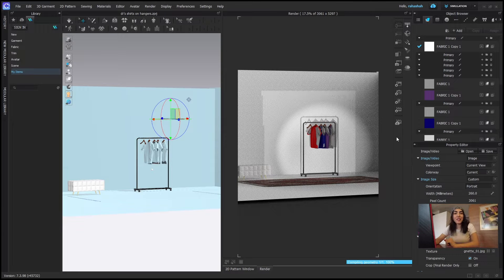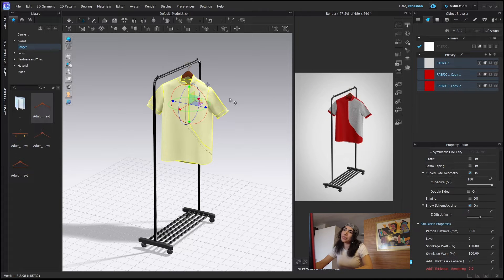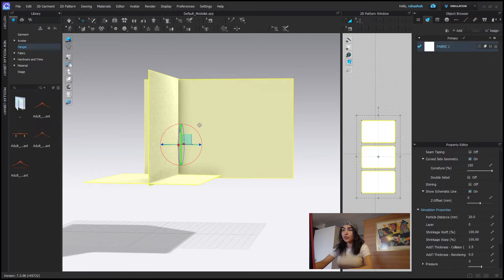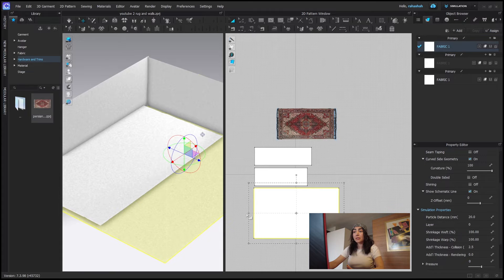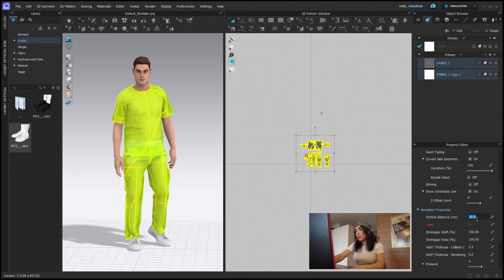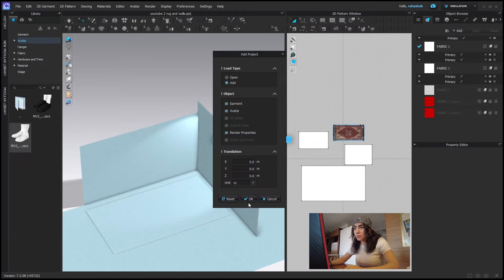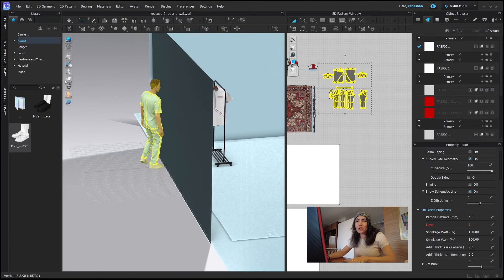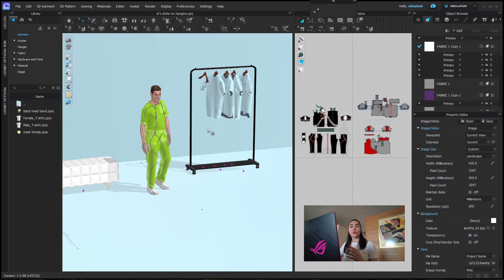How To make any Scene, background & showroom In CLO3D plus render settings.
In this video, I'll guide you through the steps of creating a stunning room in Clo3D, perfect for showcasing your designs. We'll start by adding stands for displaying clothes, then we'll add room elements like walls and a luxurious rug, along with a comfortable sitting couch, to create a welcoming atmosphere. Finally, I'll demonstrate my own rendering settings for a high-quality render. Follow along to learn how to bring your designs to life in Clo3D!